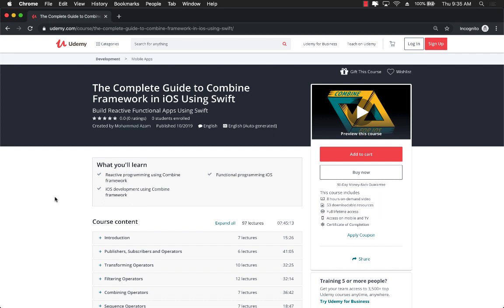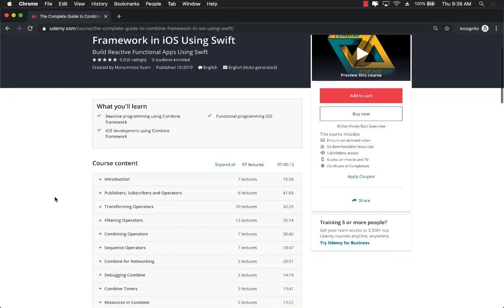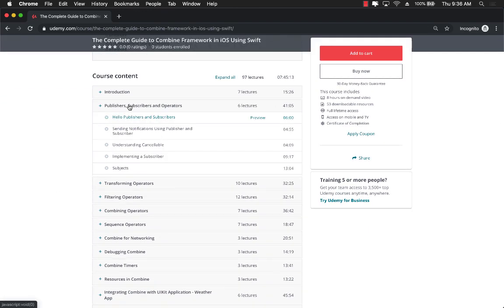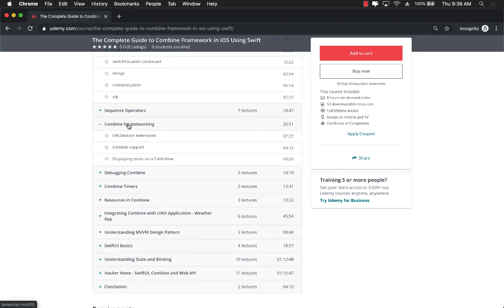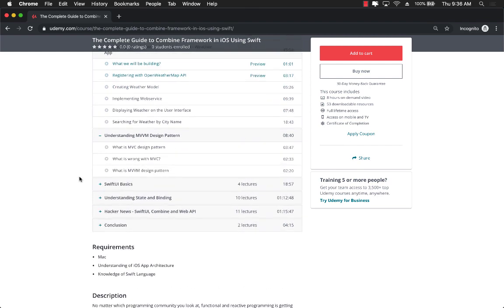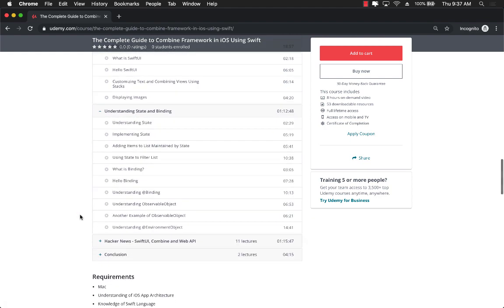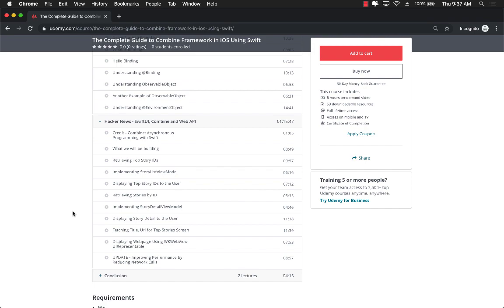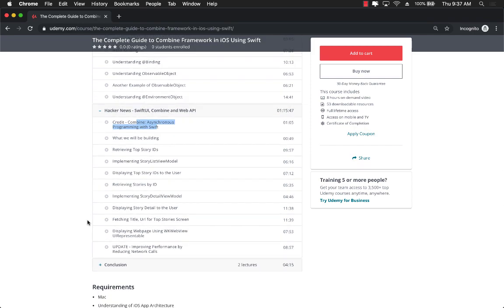NEW COURSE - The Complete Guide to Combine Framework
In this video, Mohammad Azam will talk about his latest course "The Complete Guide to Complete Framework in iOS Using Swift". This course teaches you how to integrate Combine framework with your UIKit as well as SwiftUI applications.